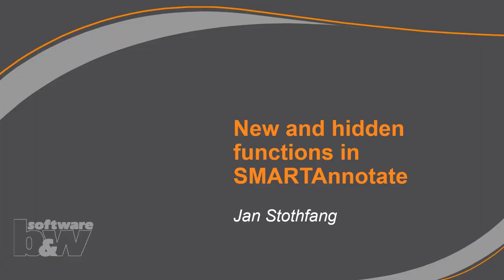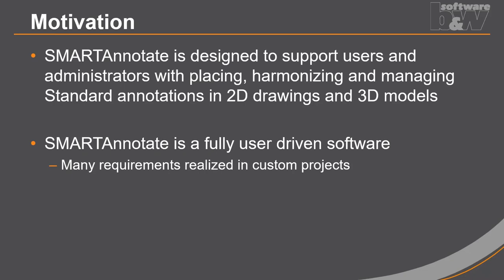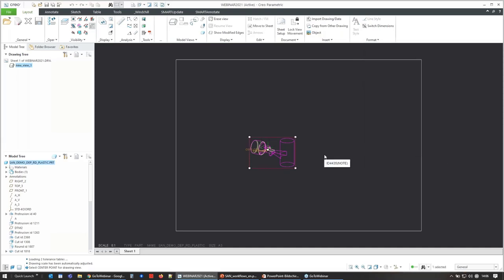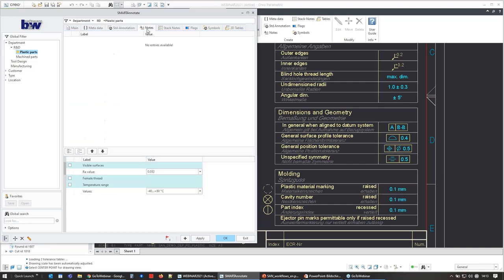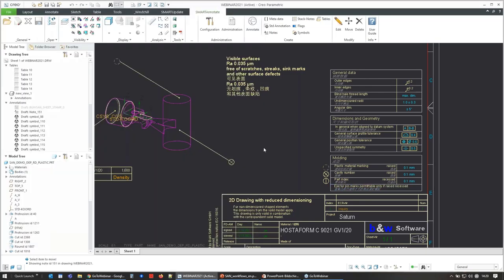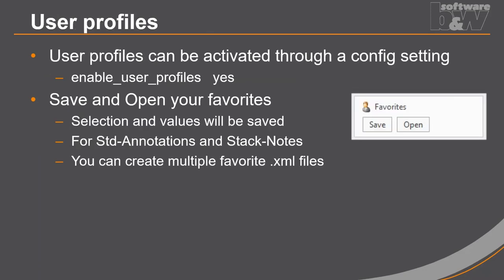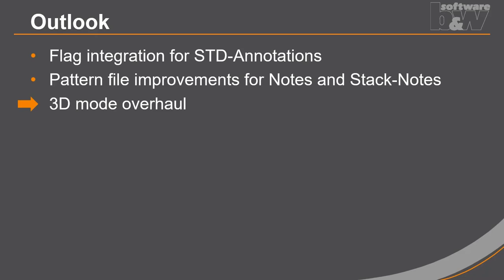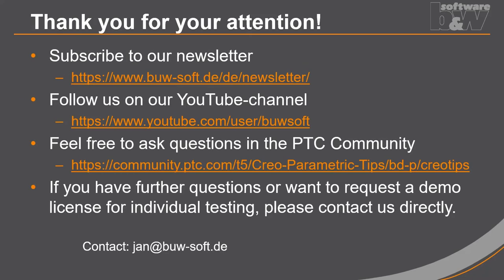New and hidden functions in SMARTAnnotate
In this webinar we focus on functions within the SMARTAnnotate software that have been recently added or are not commonly well-known. After a short general overview of the software we will especially present the following topics:
• Batch Process for creating a multi-language documentation
• New workflow of the ‚Flag’ functionality
• Integrating a multi-language drop-down list for parameter values
• Working with individual user profiles
• How the notification center works

00:00 Welcome & Motivation
02:18 Brief overview of SMARTAnnotate
18:43 Less known functions
25:09 Recent new development
37:54 outlook